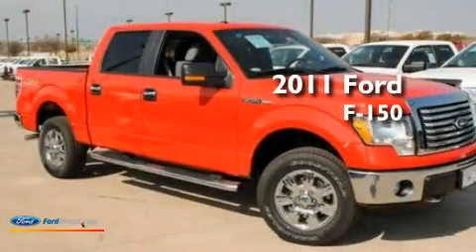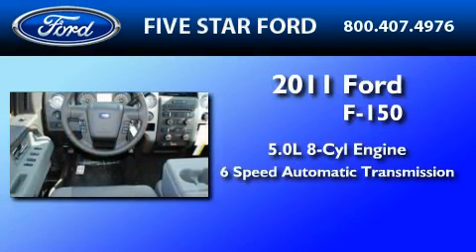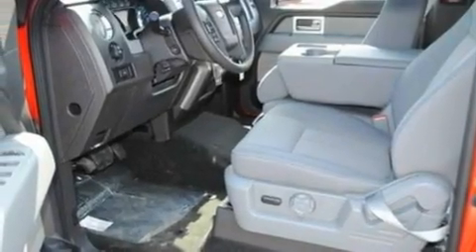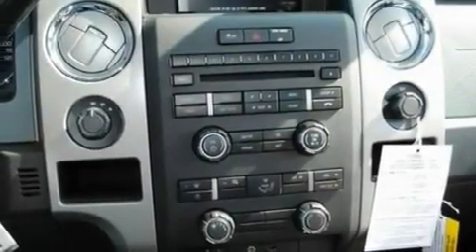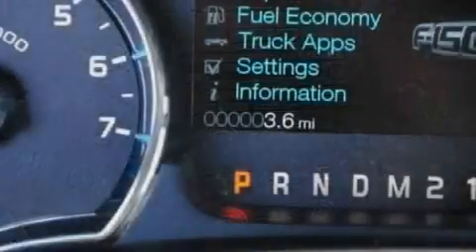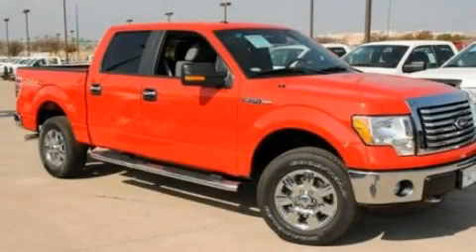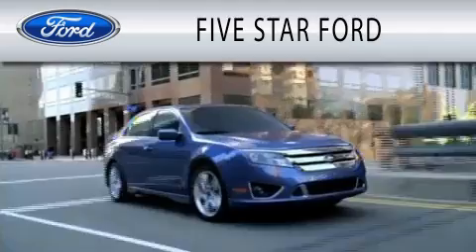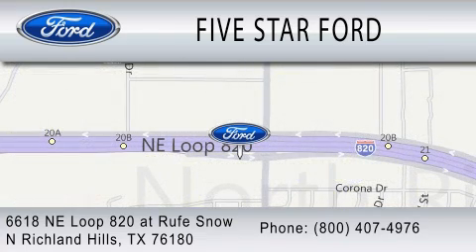2011 FORD F-150 TX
Year : 2011
 Make : FORD
 Model : F-150
 Engine : 5.0L V8
 Trans . : AUTO 6SPD
 Exterior : RACE RED
 Miles : 3
 Interior : STEEL GRAY
 Stock : BKD19239